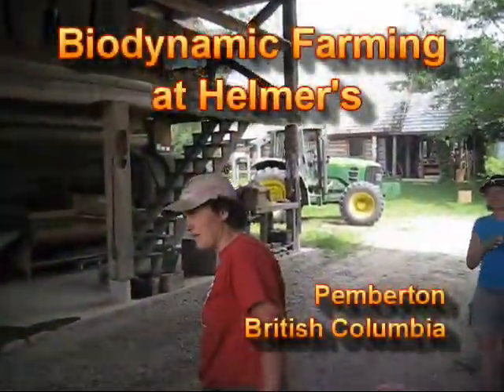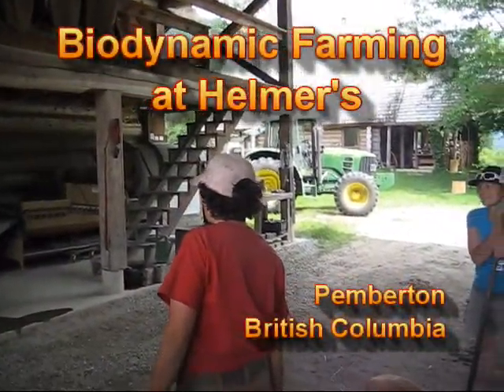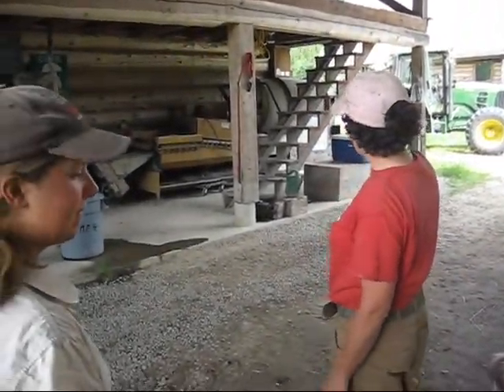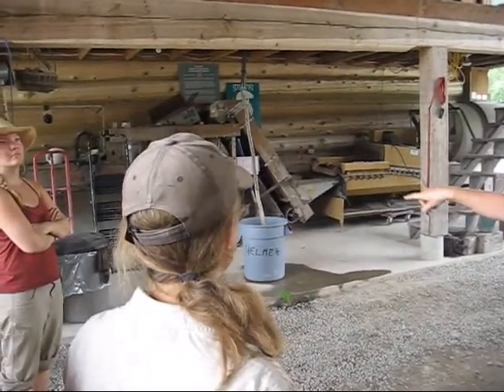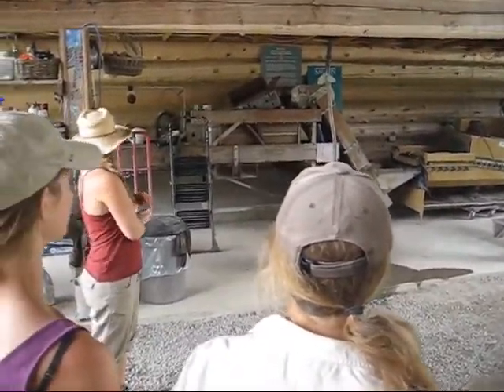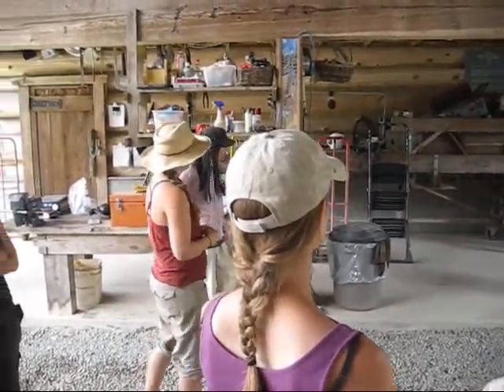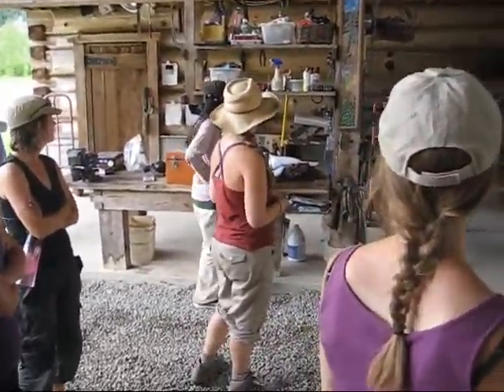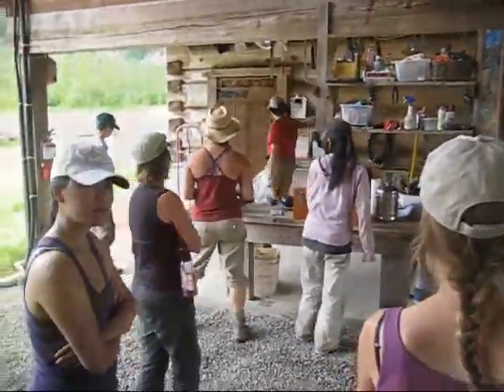Biodynamics at Helmer's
A visit to Helmers farm near Pemberton, British Columbia, Canada